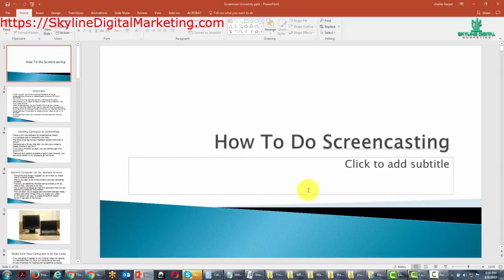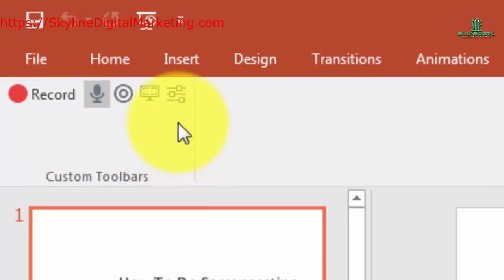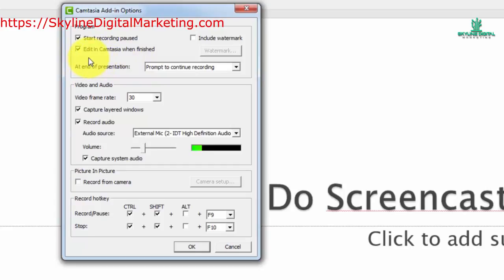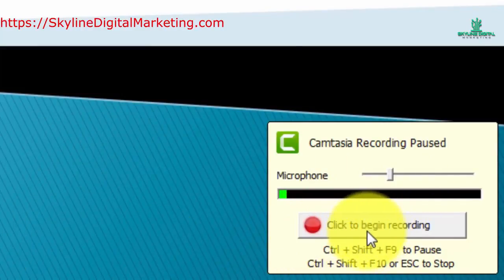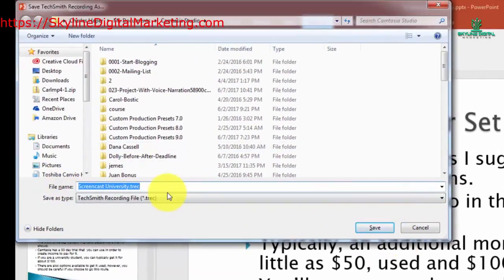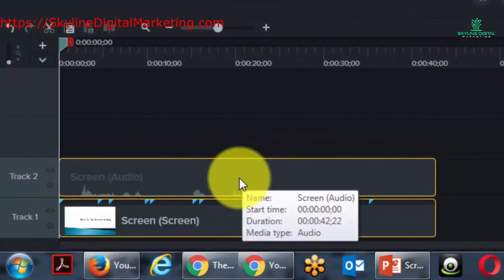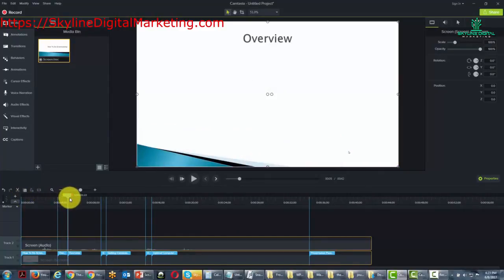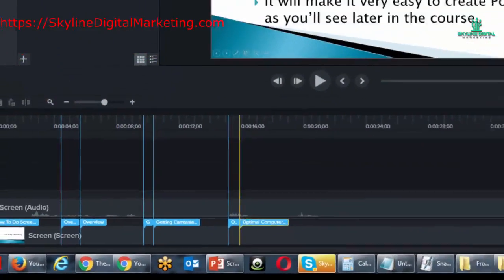Lesson 0040 Recording Basics PowerPoint Part 1